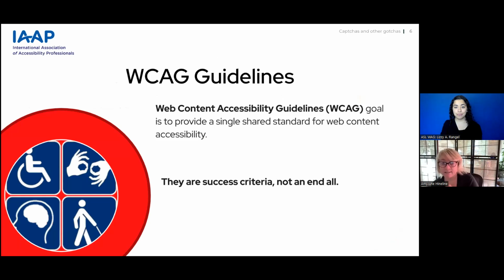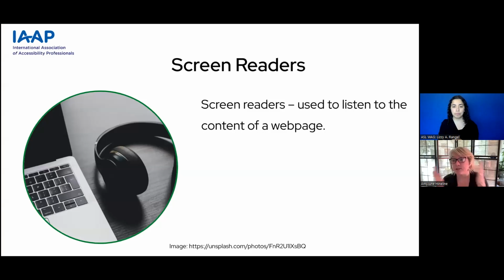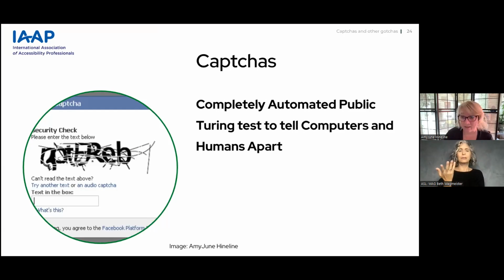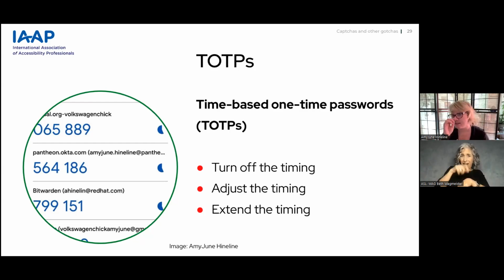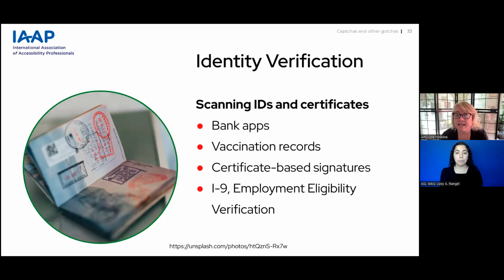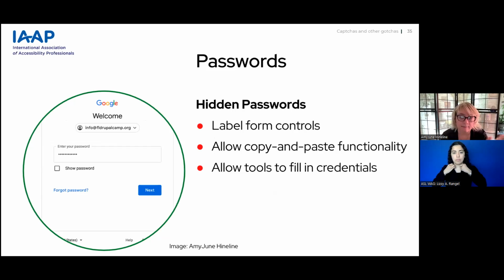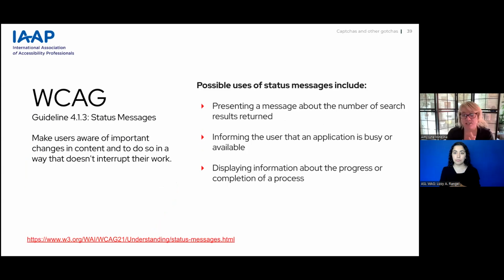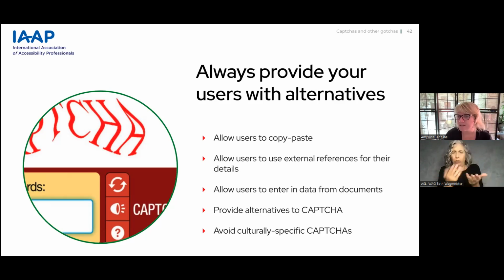Ensuring your secure digital assets are accessible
11:00 AM – 12:00 PM EDT

Overview:
Security measures and accessibility don’t always play nice. Captchas, timed logins, alert pop-ups, gated content, and modals are often used for security but not all assistive technology can get their users past the barriers.

We’ll look at practical and straightforward ways to implement solutions that are open source, secure and accessible, keeping folks from abandoning your digital assets.

Speaker:
AmyJune Hineline, Senior Community Manager for Opensource.com at Red Hat

Target Audience:
Designers, developer, product owners